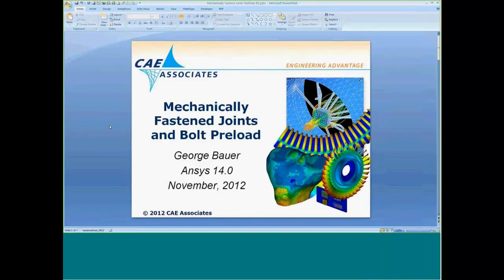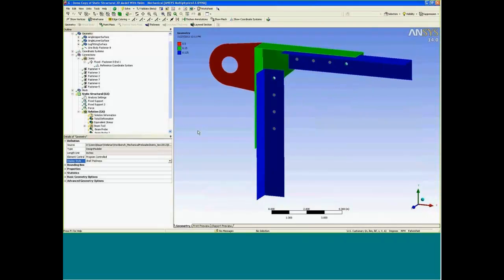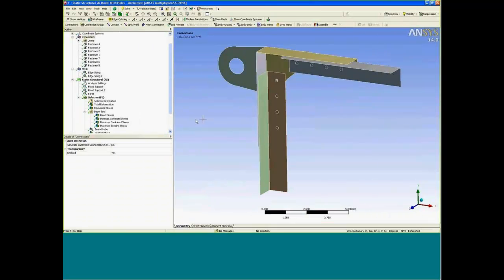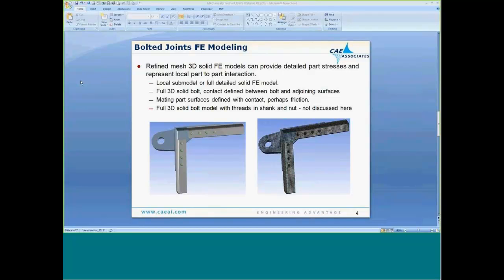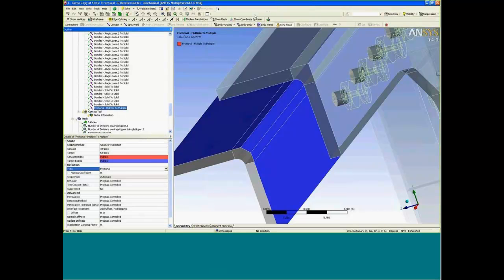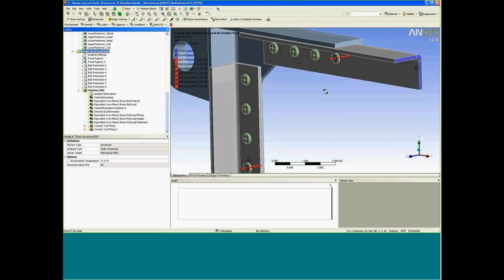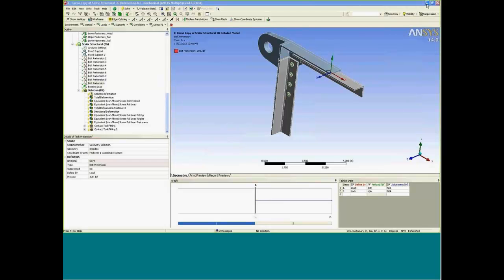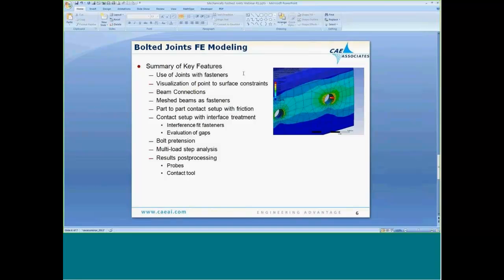Mechanically Fastened Joints & Bolt Preload | ANSYS e-Learning | CAE Associates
Different approaches to modeling & analyzing bolted connections as part of an ANSYS finite element analysis in this FEA webinar.  More